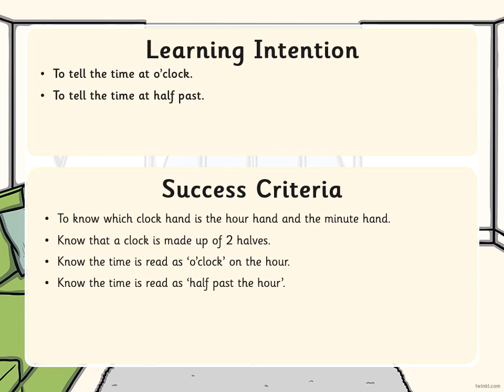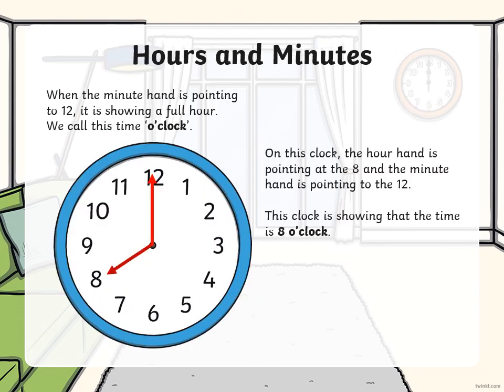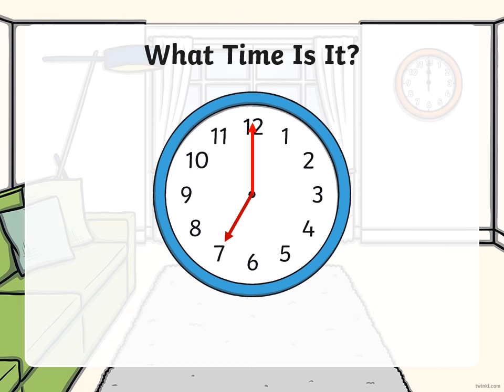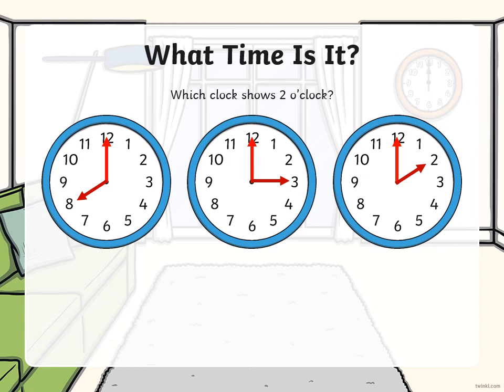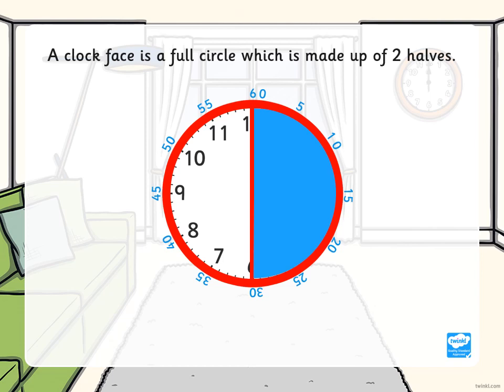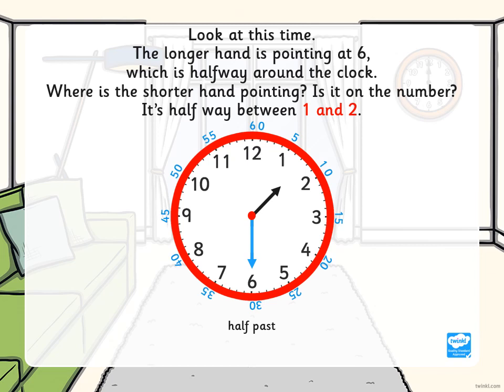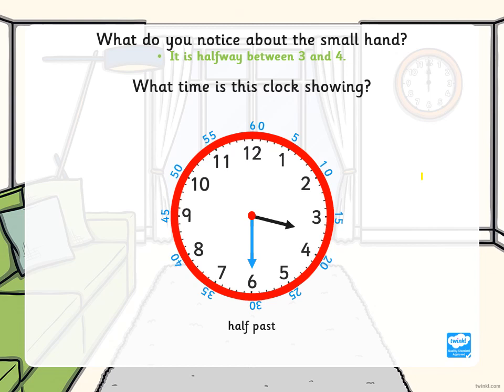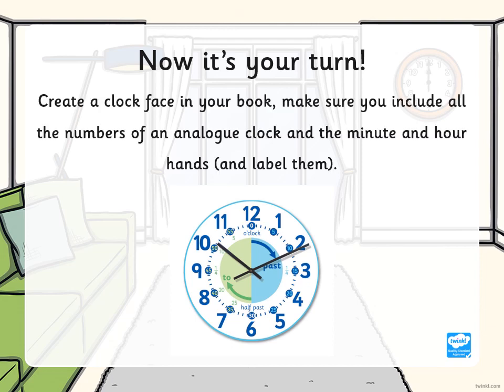Stage 1 Time Term 2 Week 2